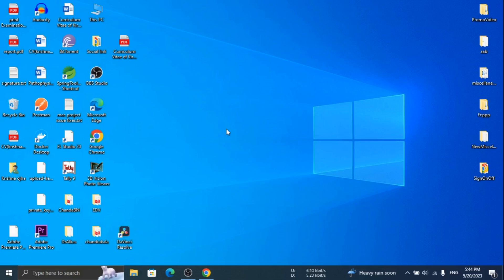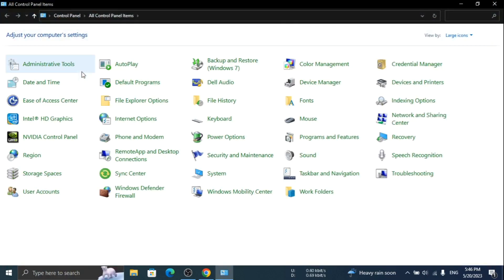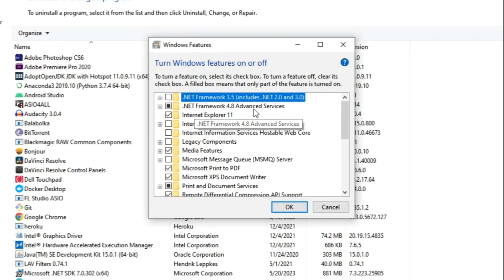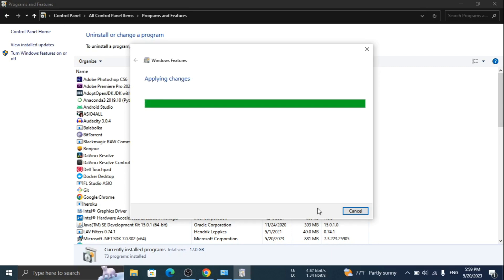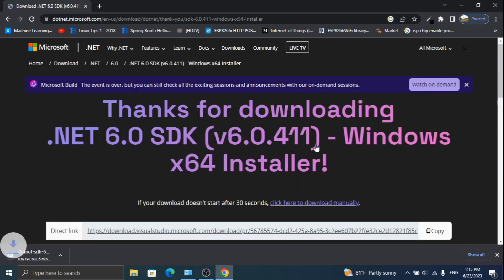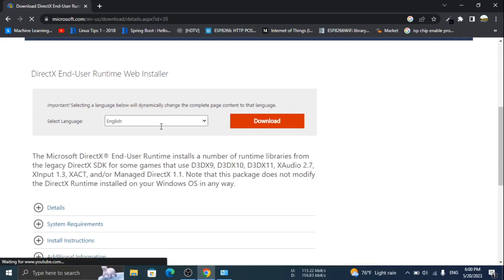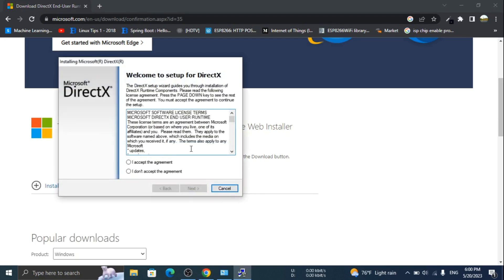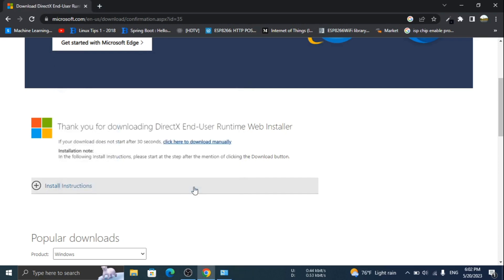Fix: The Application Was Unable to Start Correctly (0xc000007b). Click Ok To Close The Application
This video is a short tutorial to fix the unable to start correctly (0xc000007b) on the Windows 10 issue. I hope you liked the video.